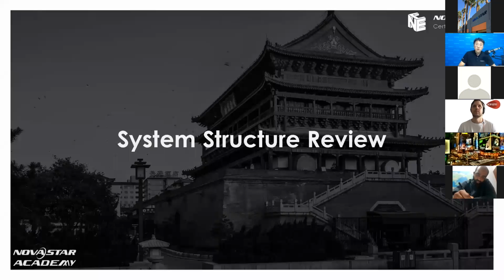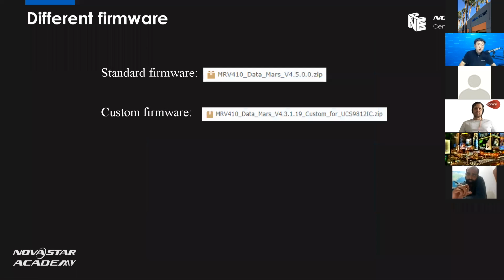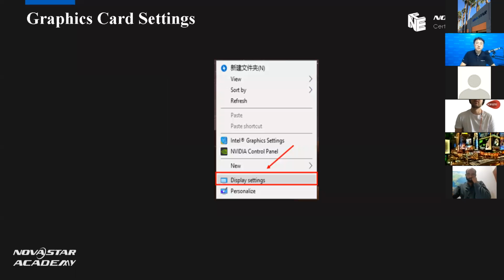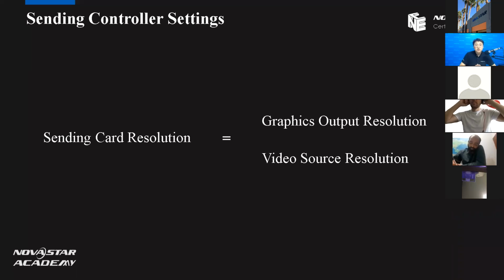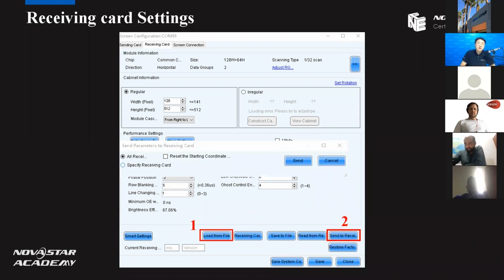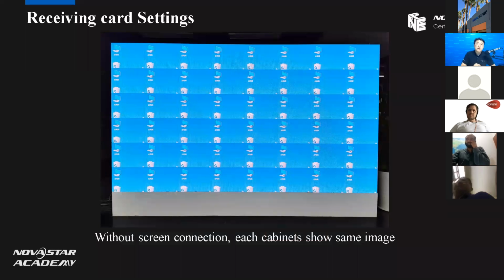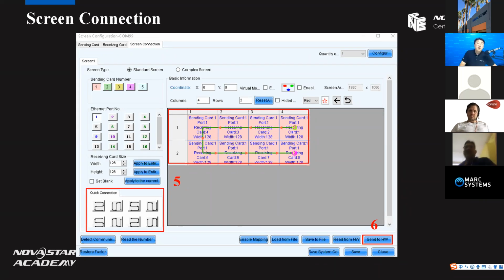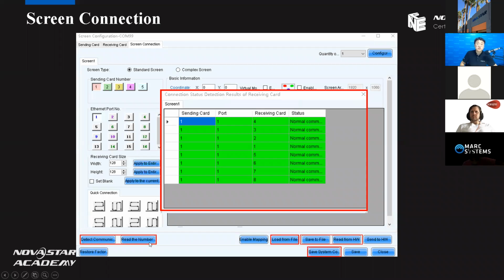Novastar NCE Online Training | 02. NovaLCT Basic Configuration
🛠️ Master the Basic LED Display Configuration in NovaLCT Software

New to NovaLCT? Struggling with configuring your LED display system? This comprehensive tutorial walks you through the complete basic configuration process using NovaStar’s NovaLCT control software — covering everything from sending card settings to cabinet mapping.

This is the second course in the NovaStar Certified Engineer (NCE) training series and is designed for LED display engineers, integrators, and AV professionals looking to master the pixel-perfect setup of LED screens.

📘 What You’ll Learn in This Video:
🔹1. Introduction to the NCE Program
Overview of the NovaStar Certified Engineer (NCE) training

Course structure: 8 modules + final exam

Certification requirements and benefits

Expert support during live sessions

🔹2. Overview of NovaLCT Software Interface
How to log in using admin credentials

Identifying connected hardware: Sending card, receiving cards, firmware versions

Difference between standard firmware and custom firmware

Important notes on avoiding firmware mismatches

🔹3. Step-by-Step LED Screen Configuration Process
The configuration process consists of 4 key steps:

🔸 Step 1: Graphics Card Settings
Ensures pixel-to-pixel image mapping

Set PC display scaling to 100% via system settings

Common mistake: Incorrect desktop scaling can cause poor calibration results

🔸 Step 2: Sending Card Settings
Access the Sending Card tab in NovaLCT

Set input source, resolution, and refresh rate

Match sending card resolution with video source or graphics output

Click Send and Save to Hardware to apply settings

🔸 Step 3: Receiving Card Settings
Load RCFGX files (receiving card configuration files)

Options: Load from file, send to all receiving cards, send to specific cards

Handle mixed cabinet projects using separate configurations

Retrieve existing configurations from cabinet using Read from Card

Save RCFGX for future reuse

Important tip: Always confirm the firmware version and don’t overwrite custom firmware without consulting manufacturer

🔸 Step 4: Screen Connection
Tell the software how cabinets are physically arranged

Set screen quantity, rows, and columns

Input cabinet dimensions (height × width in pixels)

Use manual or quick connection to assign cabinet positions

Finalize by clicking Save to Hardware

🔹4. Extra Tools and Pro Tips
✅ Mapping Function
Displays port and cabinet ID on each panel — ideal for large-scale or mixed-model setups
Only supported on some A-series and MRV cards

✅ Read from Hardware
Save the entire current configuration to an SCR file for backup

✅ Connection Status Check
Use Detect Communication to verify real-time port and device connectivity

📌 Key Topics Covered:
NovaLCT software tutorial, sending card setup, receiving card configuration, RCFGX files, screen connection, LED control software, cabinet mapping, pixel alignment, LED display setup, NovaStar NCE course

👥 Who Should Watch This Video:
LED display technicians and system integrators

AV professionals working with rental or permanent LED setups

NovaStar control system users and new trainees

Anyone seeking NovaLCT hands-on guidance

Whether you're configuring a small screen or managing a large installation, mastering the basic configuration workflow in NovaLCT is essential to ensure seamless and stable LED display performance.

Learn how to configure your LED screen in NovaLCT from start to finish — including sending card setup, RCFGX file loading, and pixel-accurate cabinet mapping. Perfect for LED technicians and NovaStar users.

Need to make your LED screens work pixel-by-pixel with zero signal issues?
This NovaLCT tutorial shows you how — from firmware verification to cabinet mapping.

💬 Questions about configuration files or sending card compatibility? Get in touch for tailored solutions.